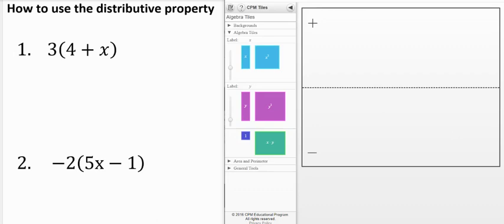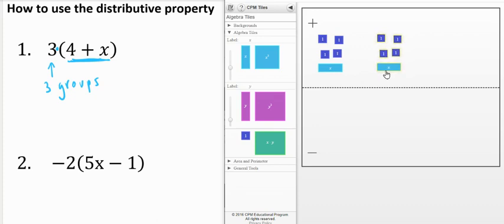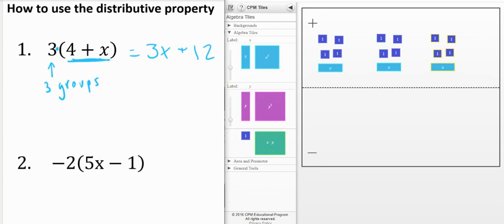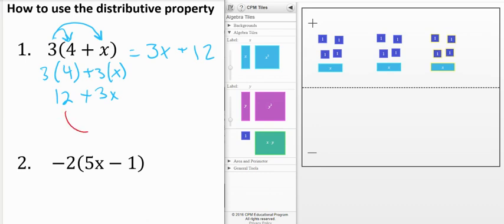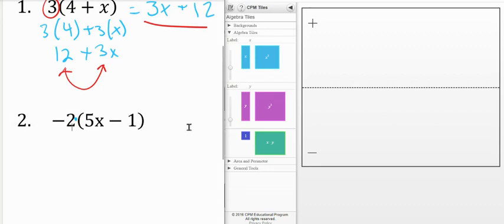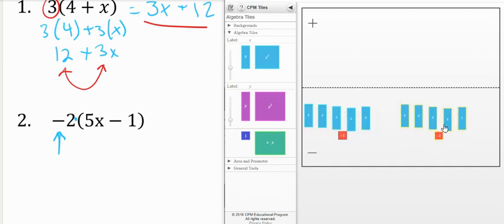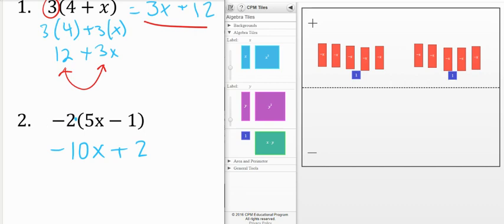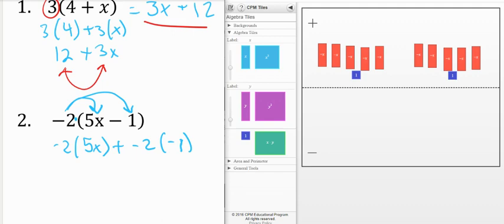How to use the distributive property